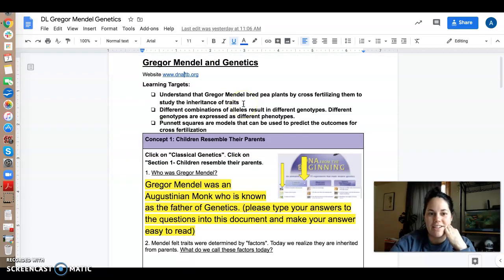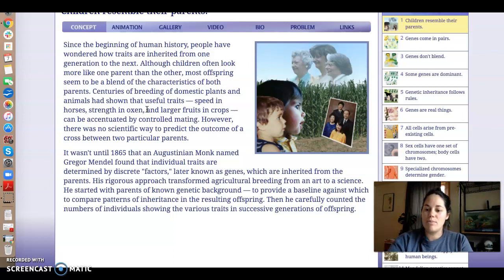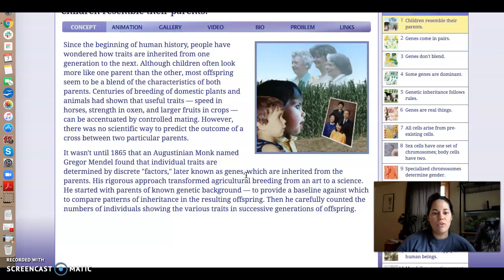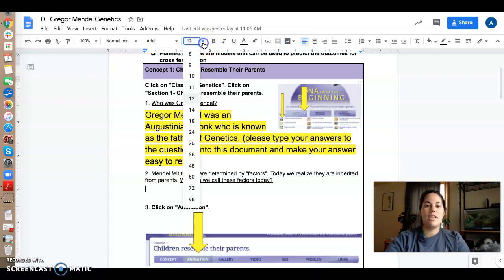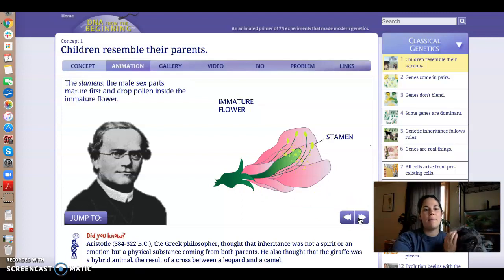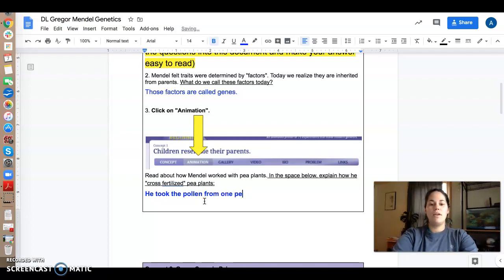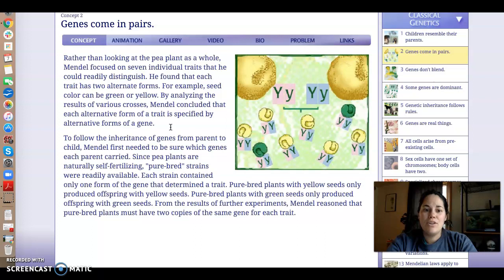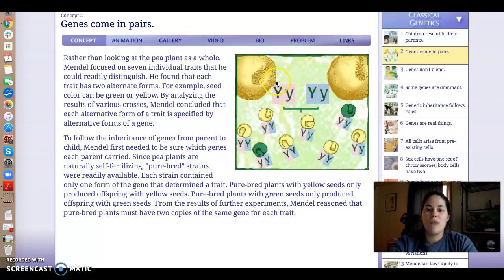Gregor Mendel & Genetics Activity Instructions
I get cut off at the end, but please remember - purebred plants with yellow seeds produce only yellow seeds!